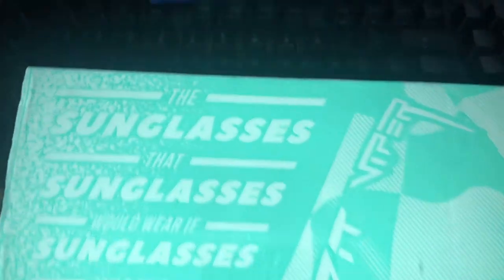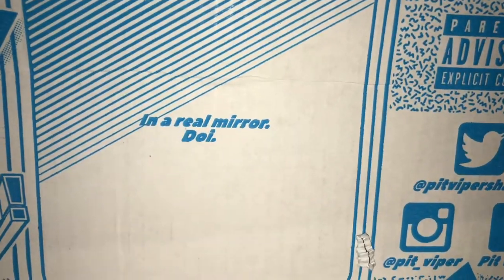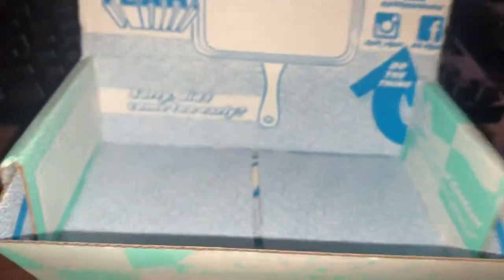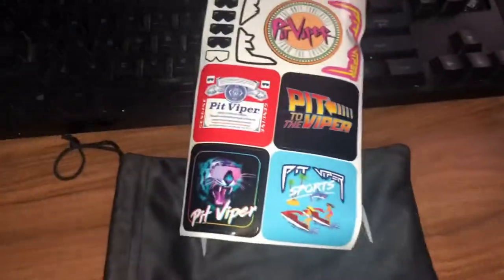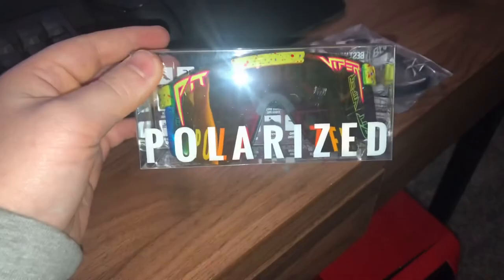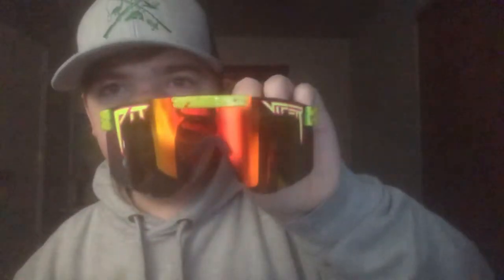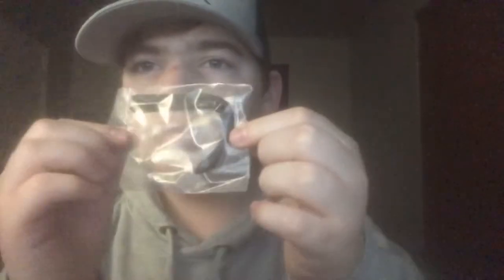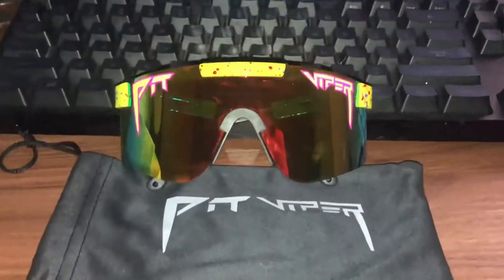1993 Original Pit Vipers UNBOXING AND REVIEW!!